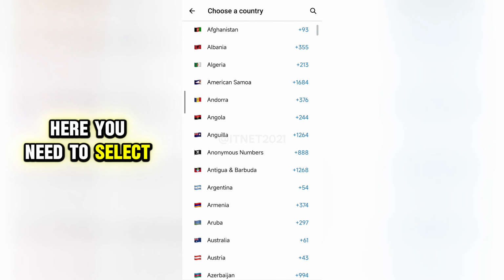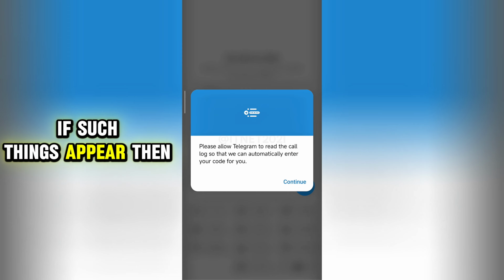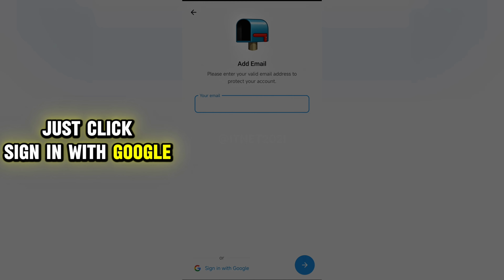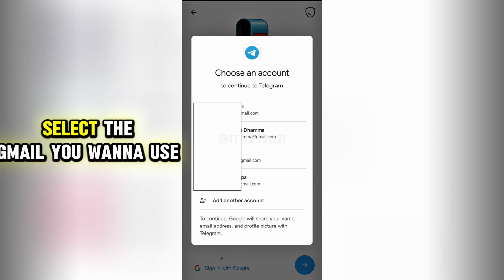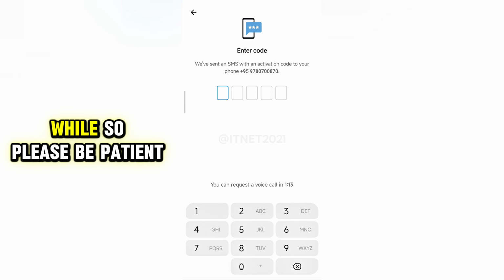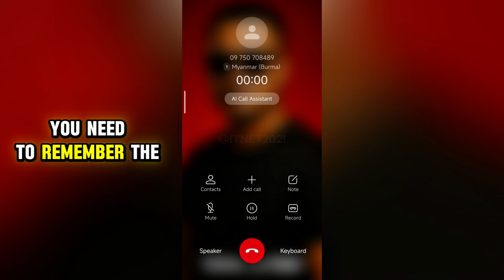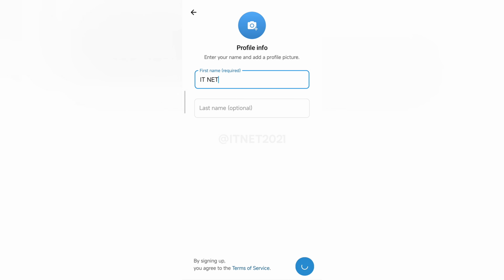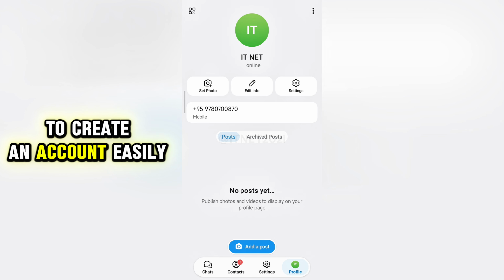Gmail အကောင့်အသစ်တခုဖြင့် Telegram အကောင့်ဖွင့်နည်း။ How to create Telegram Account with new Gmail.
I've explained how to easily create a Telegram account with a new Gmail account. I hope this method will help those who are having trouble with it.